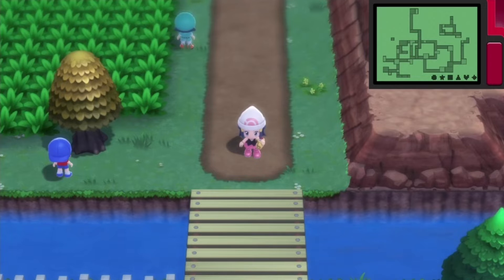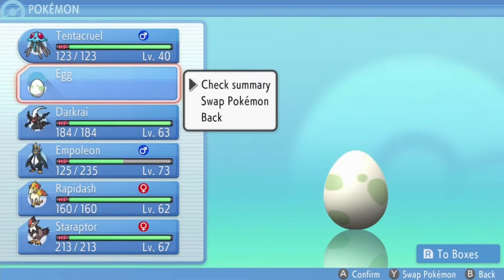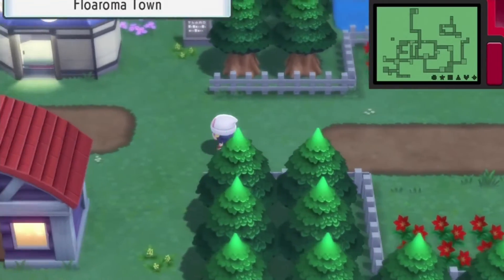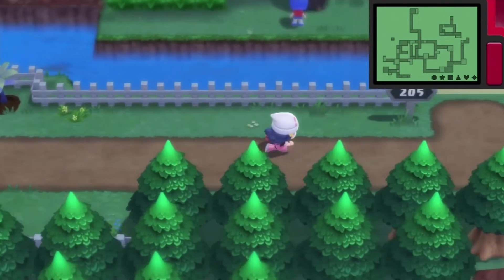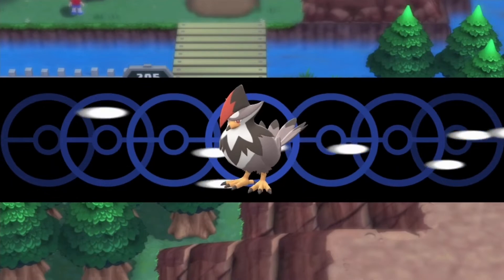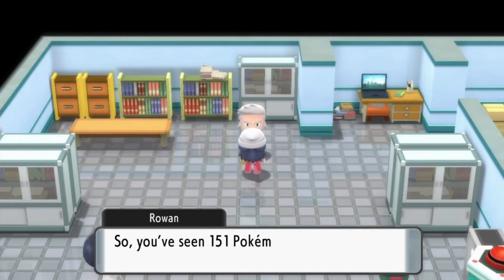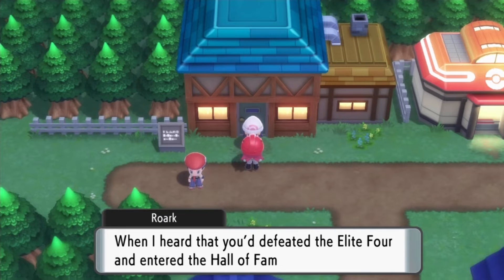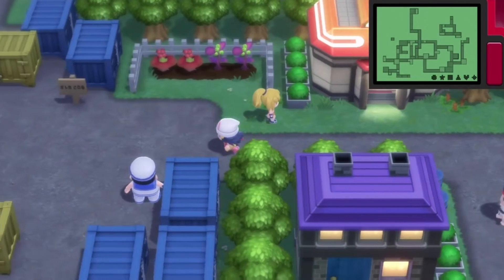Pokémon Brilliant Diamond- #55- Sinnoh Pokédex Complete!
GAME DESCRIPTION

Welcome to the Sinnoh region! Rich in nature and with mighty Mount Coronet at its heart, Sinnoh is a land of many myths passed down through the ages. You’ll choose either Turtwig, Chimchar, or Piplup to be your first partner Pokémon and then set off on your journey to try to become the Champion of the Pokémon League. Along the way, you’ll run into the mysterious organization Team Galactic, and be able to encounter the Legendary Pokémon Dialga.

GAME INFO
Name: Pokémon Brilliant Diamond
Developer: ILCA
Publisher: Nintendo & The Pokémon Company
Platforms: Nintendo Switch
Release Date: November 19th, 2021